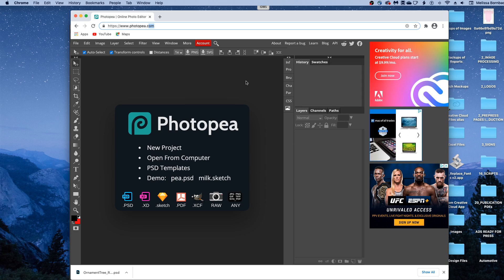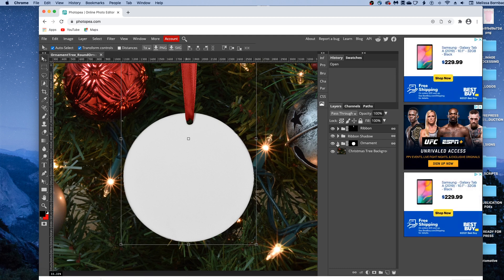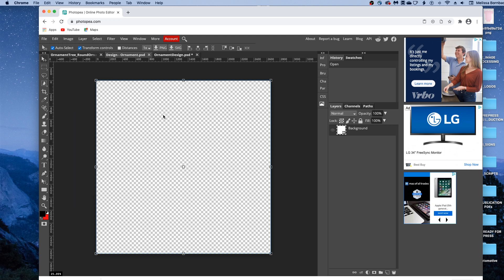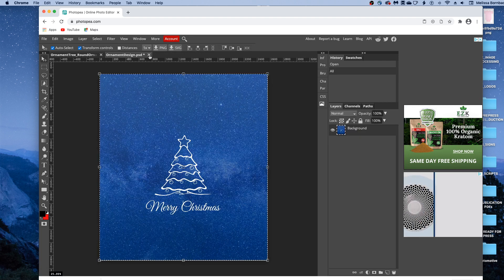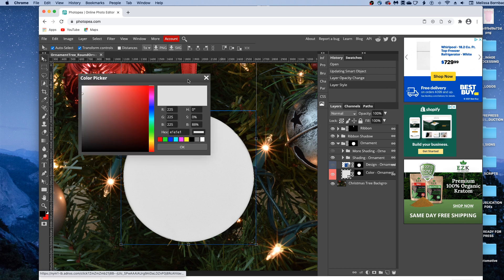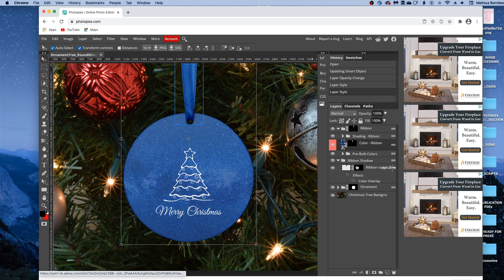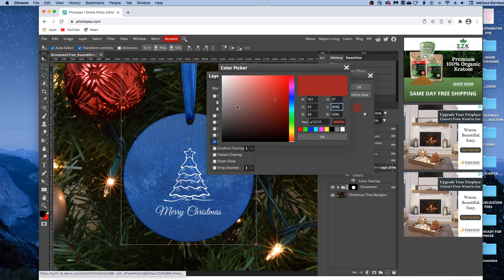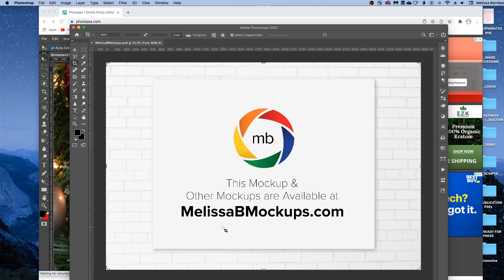Photopea Tutorial - Ornament Mockup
Instructional video showing how to edit the ornament mockup in Photopea.  This mockups is available at MelissaBMockups.com.